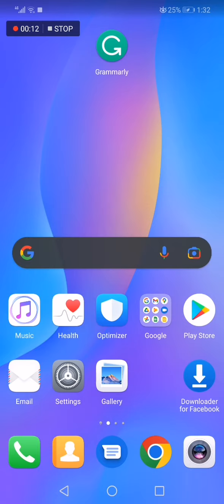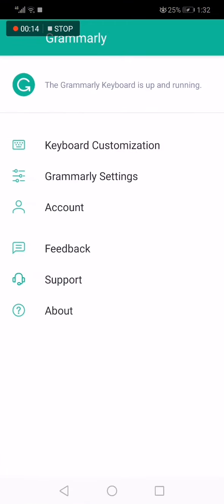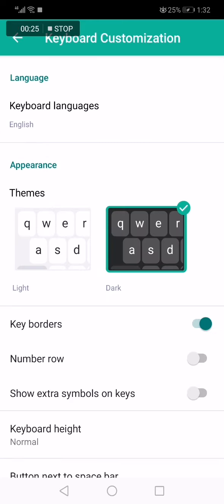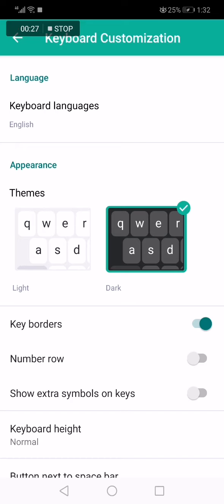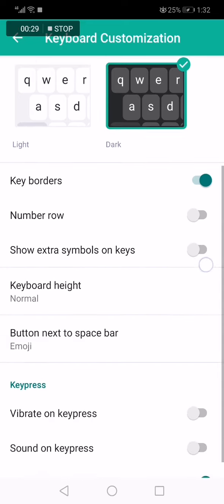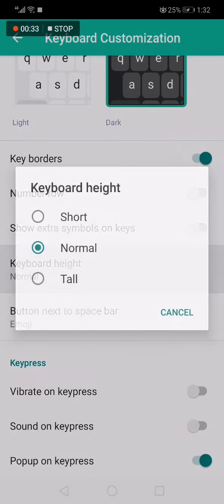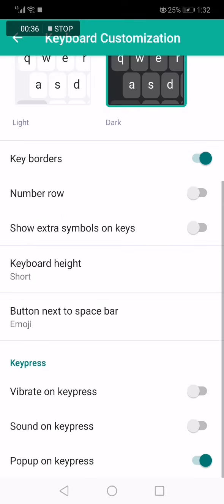How To Keyboard Height on Grammarly Keyboard App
My idols on YouTube:
Mike Vestil
Ali Abdaal
biaheza
Kevin David
Incognito Money
Sara Finance
Everyday Money
Channel Makers
Vidiq
SuperHumans Life